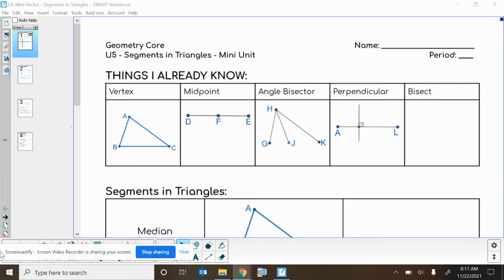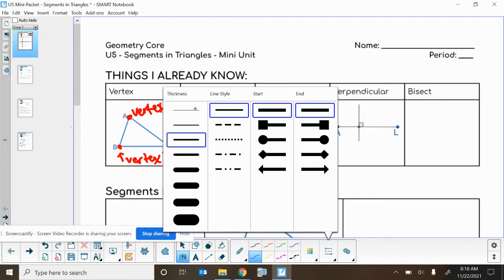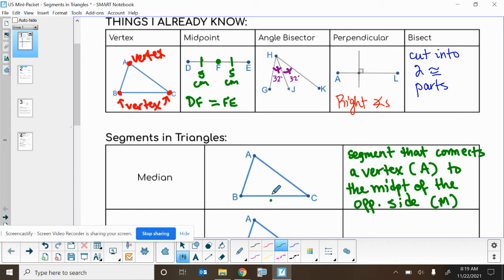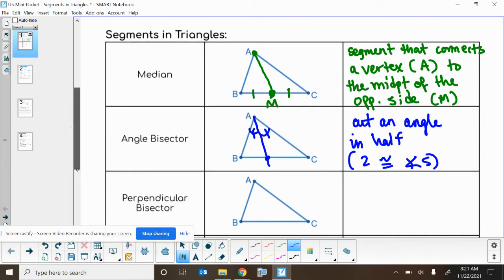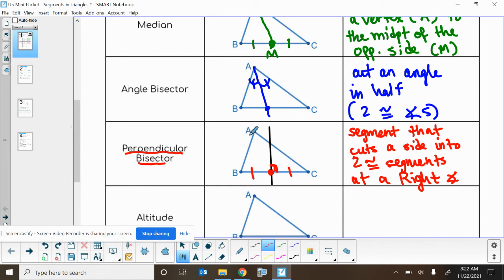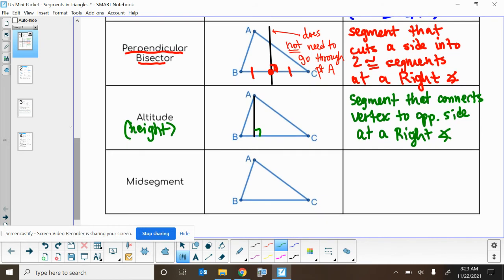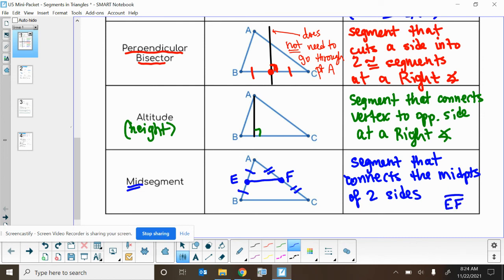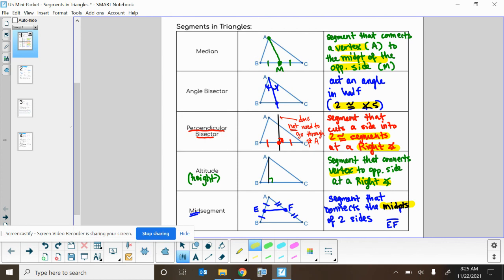U5 Day 1 - Segments in Triangles